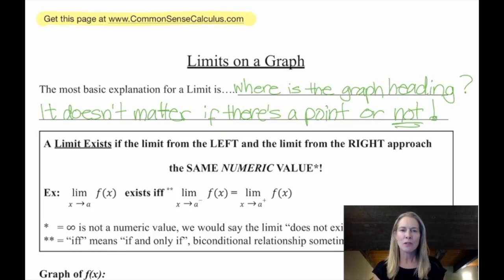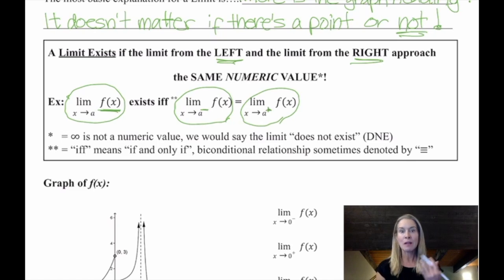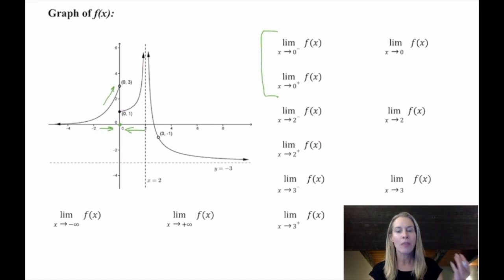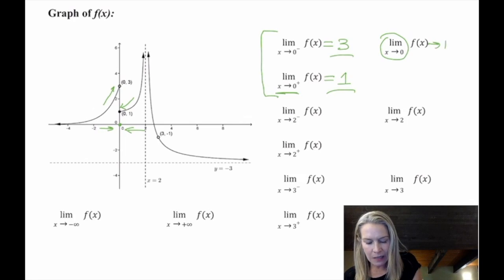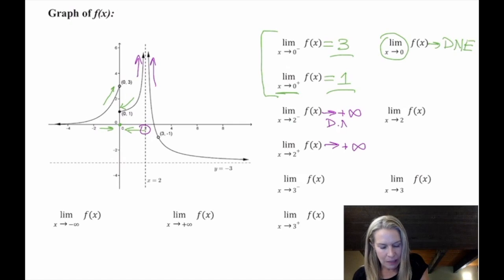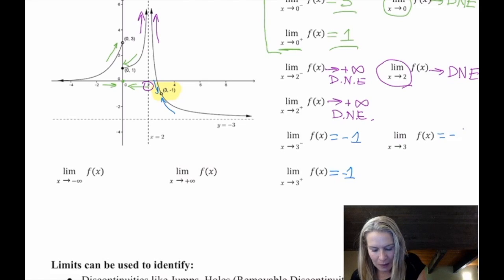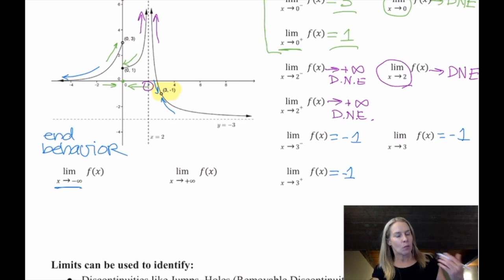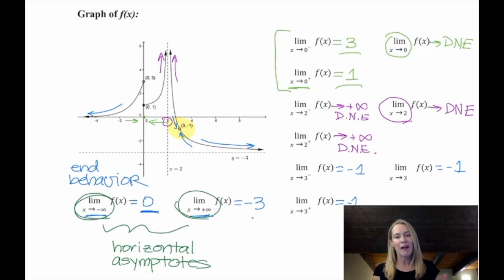Limits Graphically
How do you handle limits as x goes to infinity?   How do limits work when there is a break in the graph?  Can a limit exist at a point if the function is undefined there? Investigate one- and two-sided limits on a graph with asymptotes, holes and jumps.